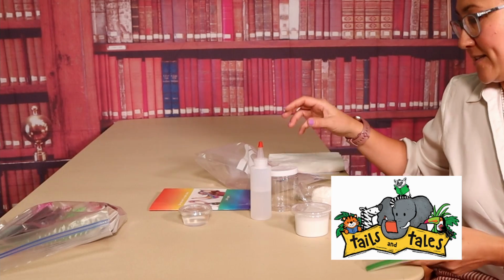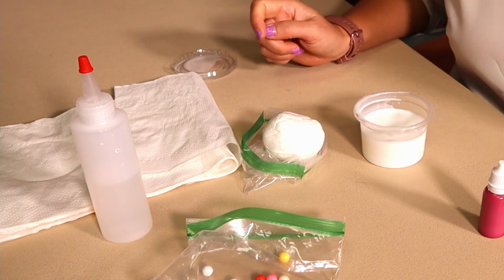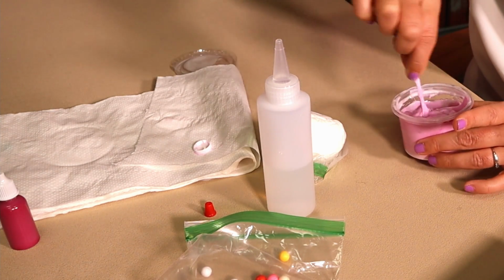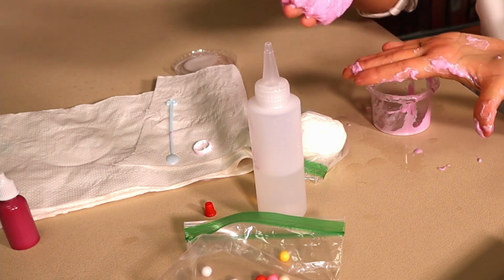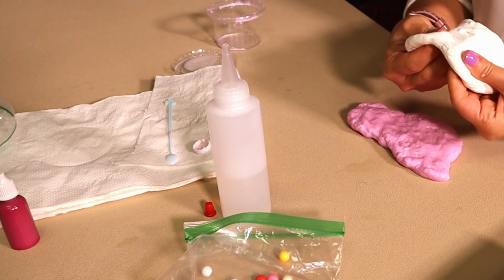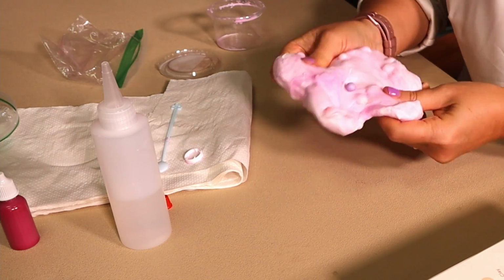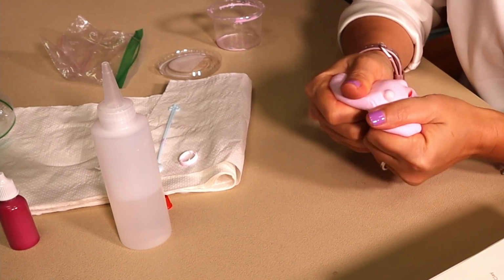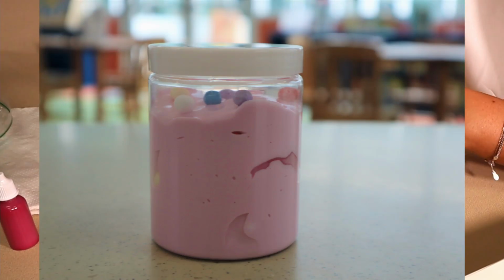Kids' Craft: Fantasy Slime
Keep calm and get your slime on! Join Ms. Hana as she shows you how to DIY your very own fantasy/monster slime! It’s first come, first served to pick up your slime kit from your local library branch.

Your Charlotte County Libraries and History staff know you depend on the library for more than just books. We hope you'll join us for some of our virtual programs. We’re streaming great content for adults, teens, and kids right here on YouTube.

Supplies are available for many of our virtual craft programs at your library branch on a first-come, first-served basis.